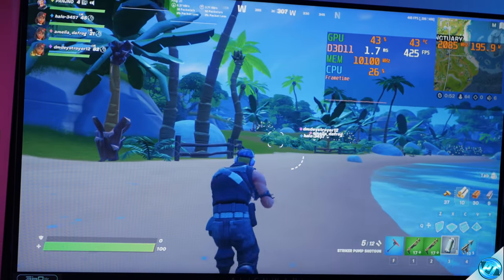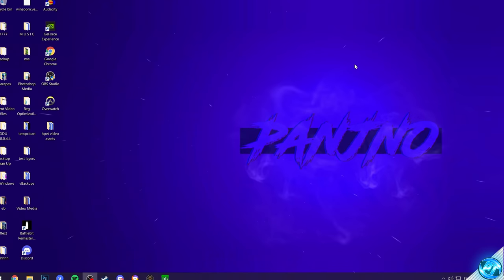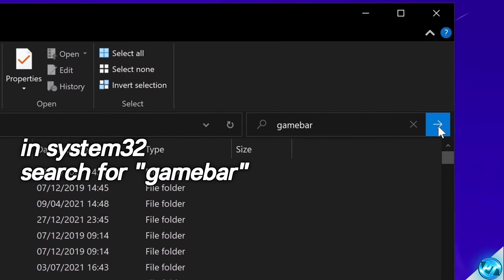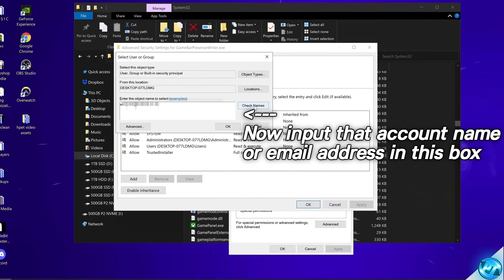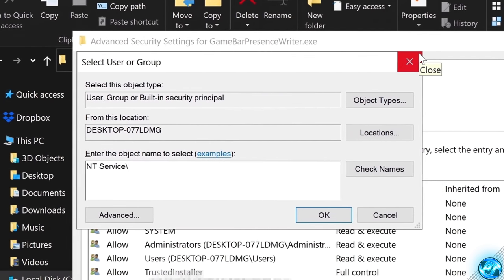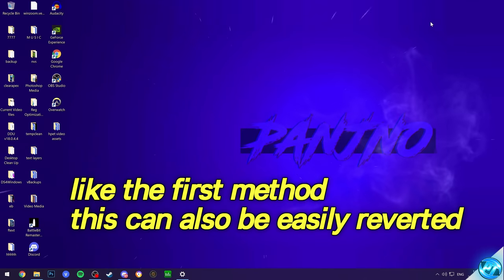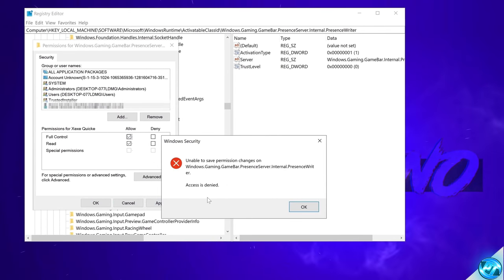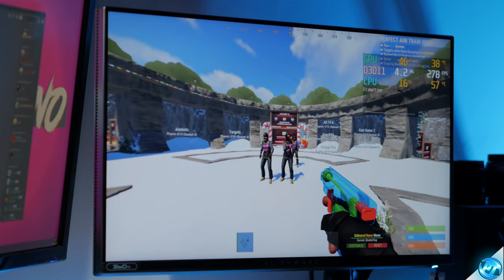🔧 This ONE setting could FIX YOUR FPS Stuttering & Make Games WAY SMOOTHER! *Fixing GAME BAR* ✅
How To Increase fps & fix fps stuttering in most games by stopping windows game bar from automatically booting CONSTANTLY for lower cpu usage in gaming and increasing fps in almost any game, REDUCE INPUT LATENCY, Reduce input lag, and barely anyone uses game bar and turning this off in windows properly can stop the service from being constantly prompted! this works on almost all PCs no matter how high or low end! Lets try for 5000+ Likes! 👍 For this Extremely helpful tutorial?! Do your part and hit "Like" now! ✔️

This video will teach you how to stop windows game bar fix to remove old and unwanted features which can lower cpu usage, increase fps, reduce input latency & reduce microstutters in pc games and give best settings 2022, for GPU fps boost, stuttering pc, fps boost all in this video! also on windows 10, fix fps stutter in all games

  ▫️ Original Name to copy and paste: NT Service\TrustedInstaller

Timecodes:
0:00 - Intro  (Why stop Windows Game bar?)
1:15 - Easily restore any changes
2:05 - Stopping and renaming GAME BAR (main optimization)
5:56 - How to change it back (if you ever want to)
6:07 - Another way to disable GAME BAR (i like doing both to be sure)
8:27 - Outro